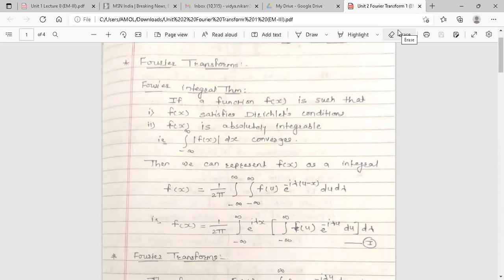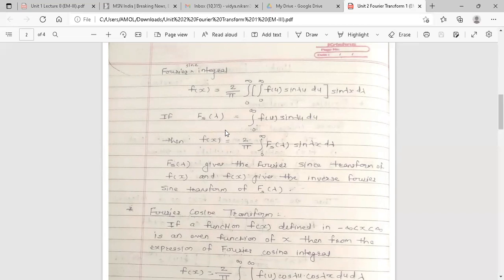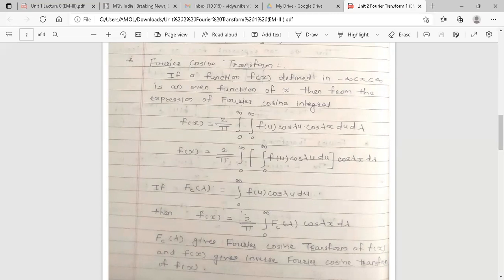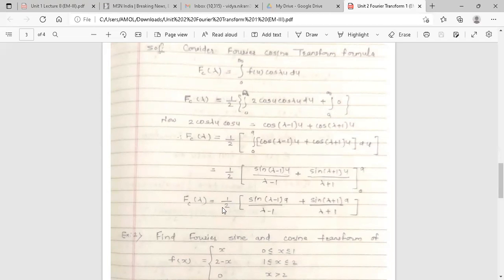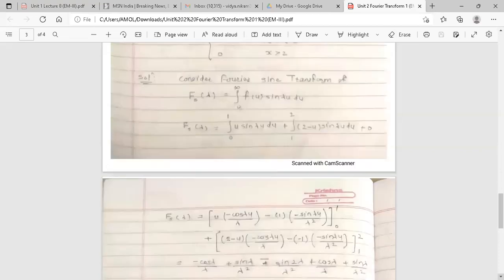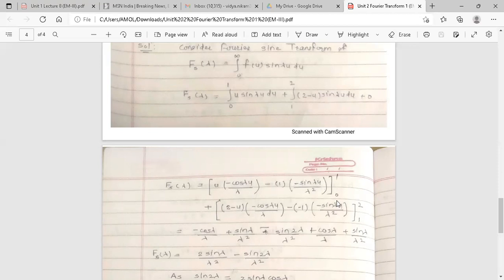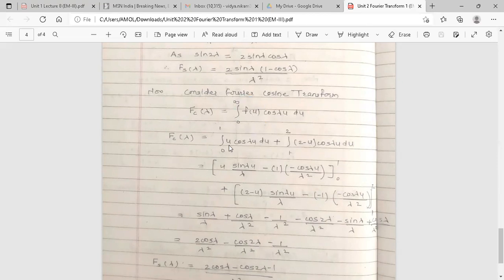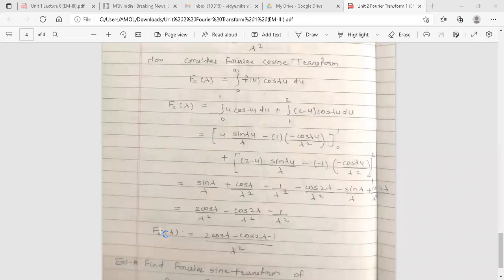Unit 3 Fourier Transform 1 EM III